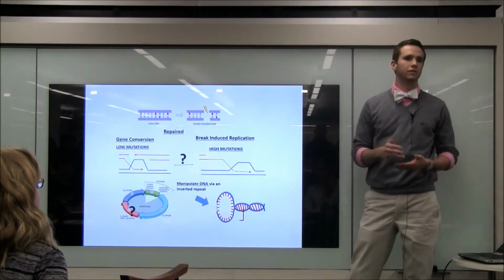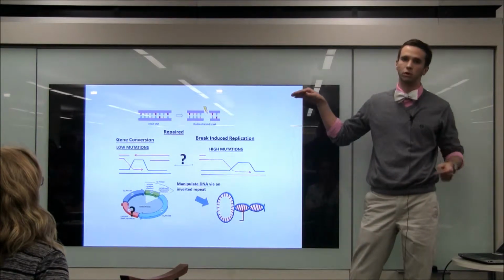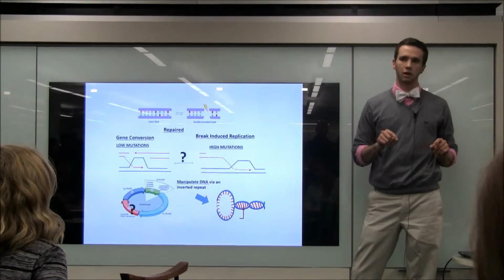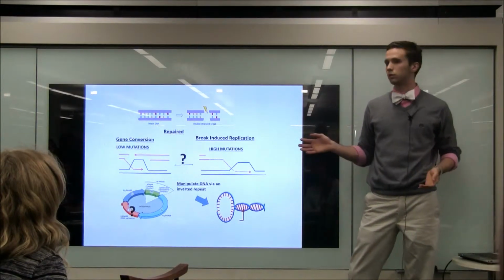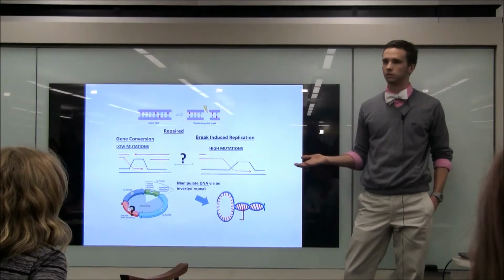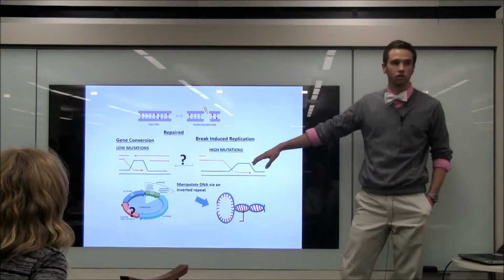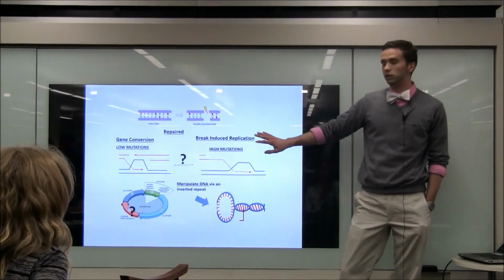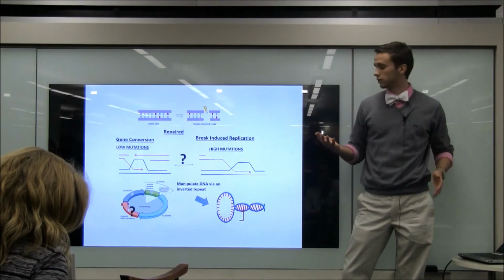Nick Eginoire - University of Iowa - Three Minute Research Story Competition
A research communication competition which challenges the University of Iowa's undergraduate researchers to present a compelling pitch or story about their research and its significance.  This event is modeled after the "3MT" 3 Minute Thesis competition that was developed for graduate students.

Participants will have just three minutes and one slide to convey their message in language appropriate to a non-specialist audience.